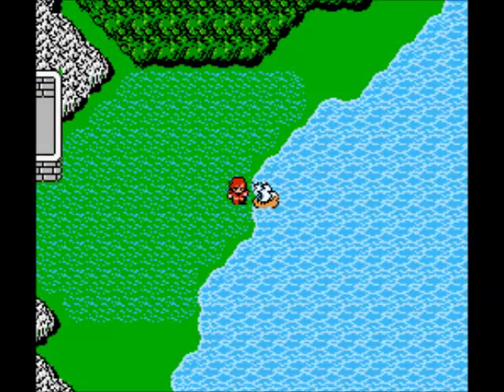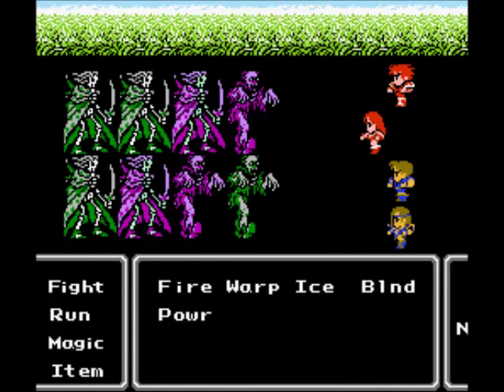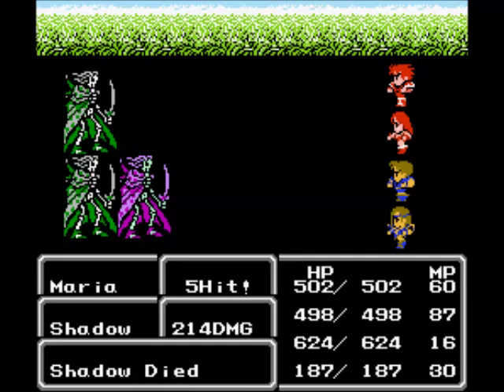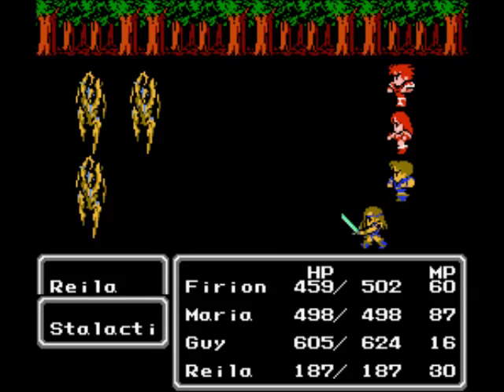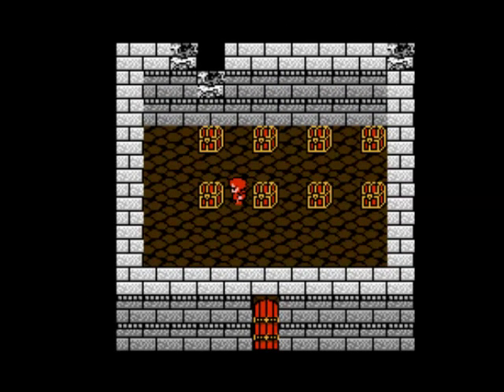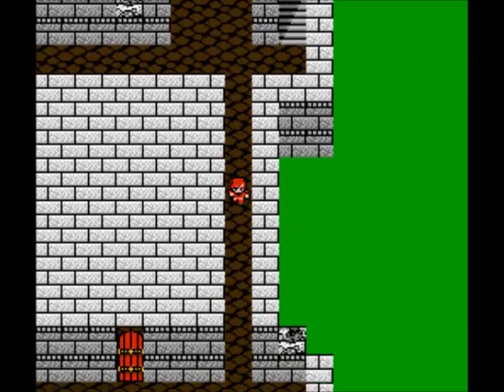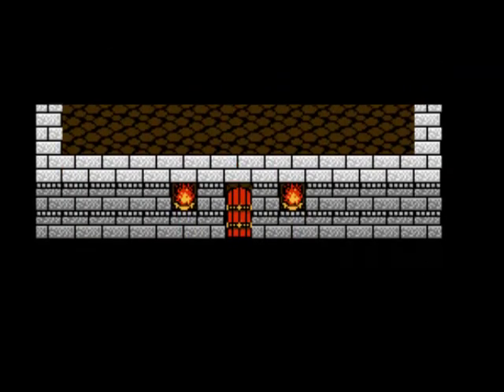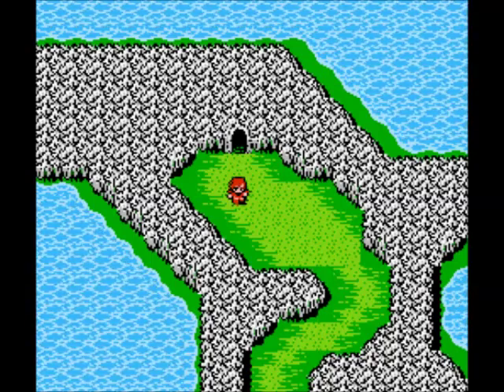Let's Play Final Fantasy II #19 Land Of Dist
In this episode, we make our way from Bofsk to the land of Dist. As we make our way through the tower, we find some valuable treasure along the way. I also go over the select/cancel trick.

**Get Curs up to level 2-3 immediately after obtaining it.